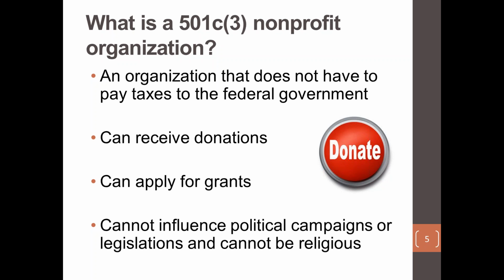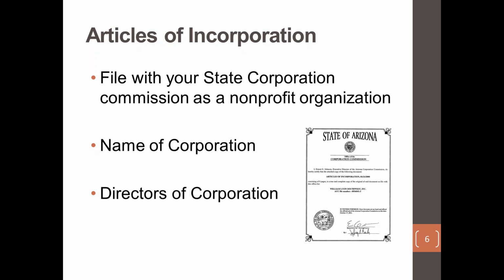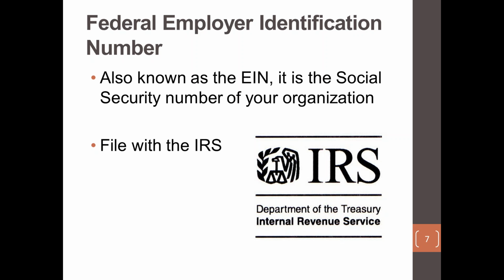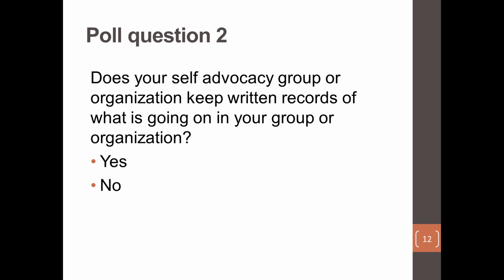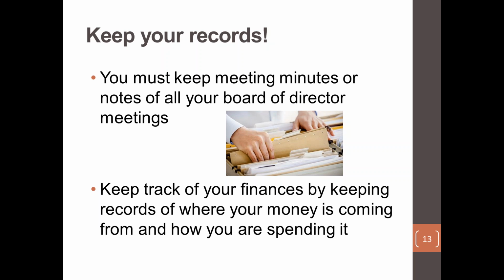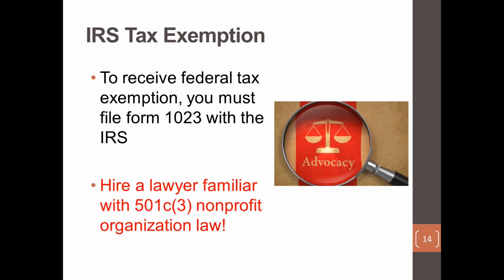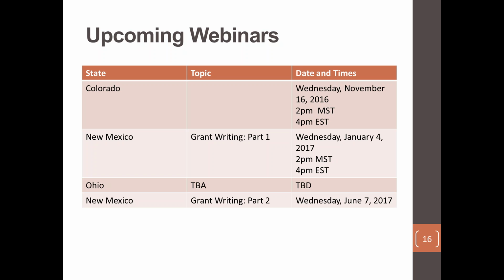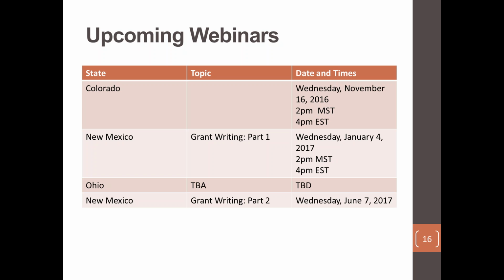How to File for 501c3 non-profit status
This is an introduction to what is a 501c3 non-profit and what is needed to become one.